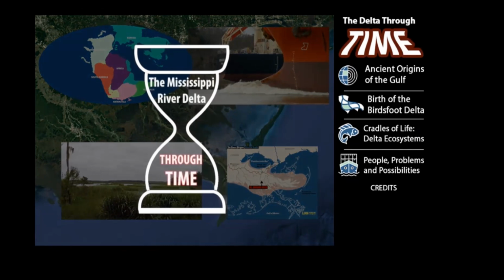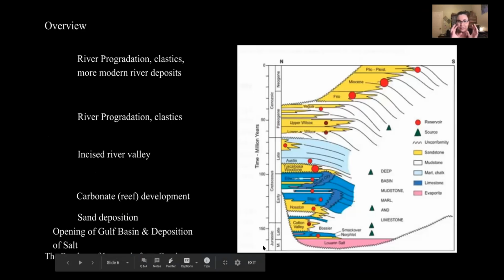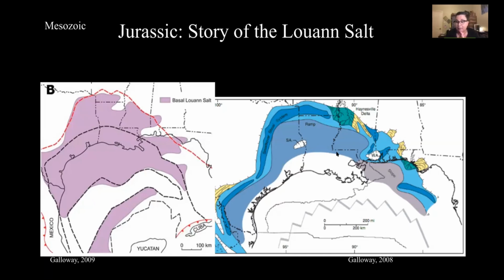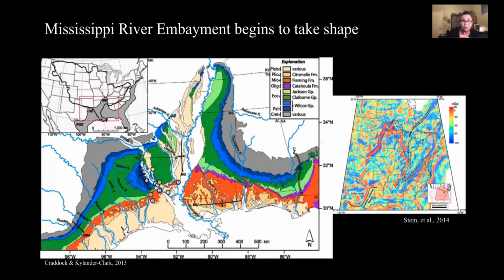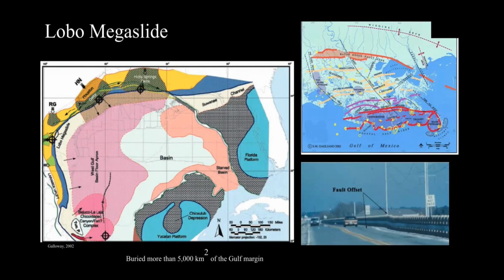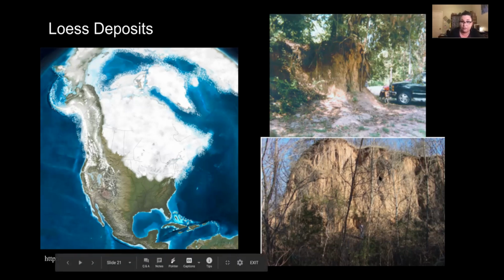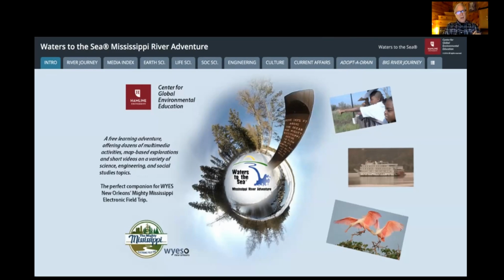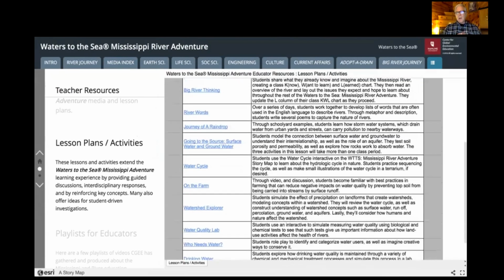1-21-21 Waters to the Sea Stories Webinar - Geology of the Mississippi River Delta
Stroll along the banks of the Mississippi in New Orleans and beneath you lies more than six miles of sediment carried by the great river from a wide swath of the continent. Geology professor Jacqueline Richard, Fletcher Technical Community College, will plum those depths. We also will demonstrate how to bring the Delta’s geologic history to life in your classroom with a tour of CGEE’s new Delta Through Time learning module.